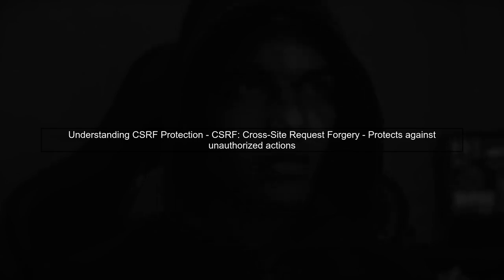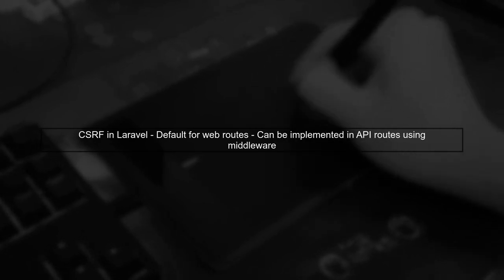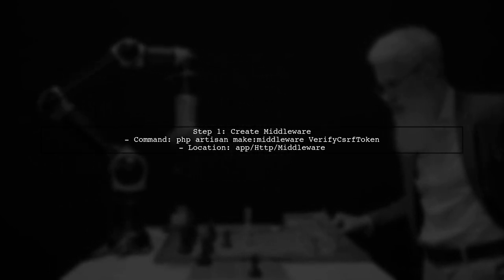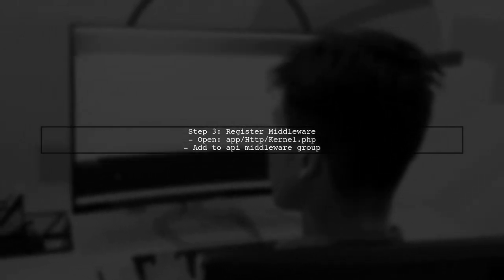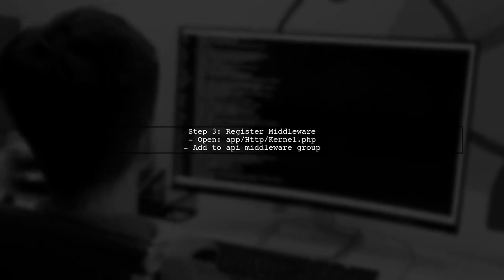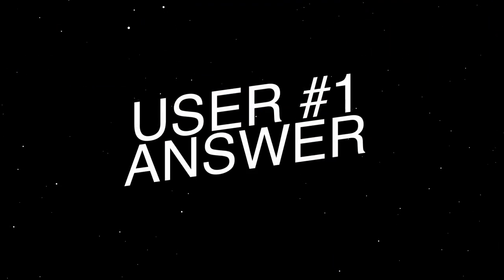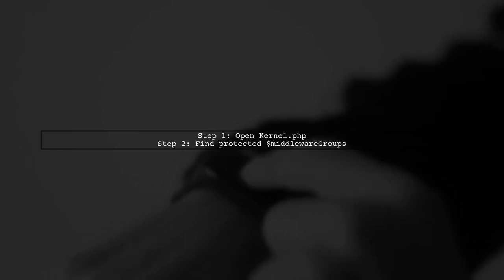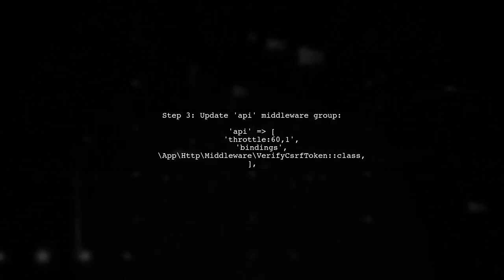How to Enable CSRF Protection in Laravel API Middleware: A Step-by-Step Guide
In this video, we’ll explore the crucial topic of Cross-Site Request Forgery (CSRF) protection in Laravel APIs. As web applications become increasingly complex, ensuring the security of your API endpoints is more important than ever. Join us as we provide a step-by-step guide on how to enable CSRF protection in Laravel middleware, helping you safeguard your application from potential threats and vulnerabilities. Whether you're a beginner or an experienced developer, this tutorial will equip you with the knowledge to enhance your API security effectively.

Today's Topic: How to Enable CSRF Protection in Laravel API Middleware: A Step-by-Step Guide

Related to: csrfprotection, laravelapi, middleware, step-by-stepguide,